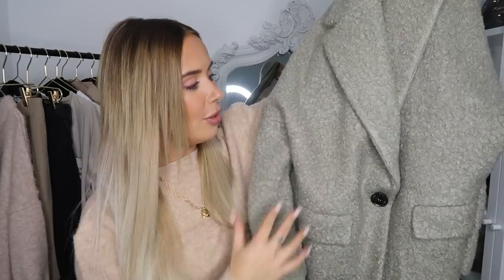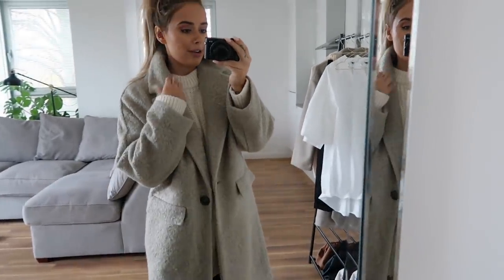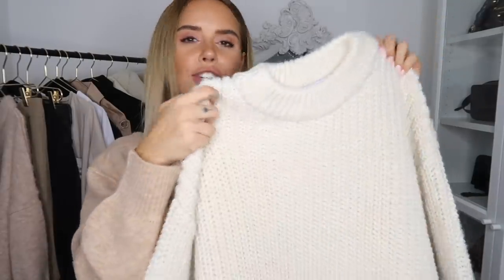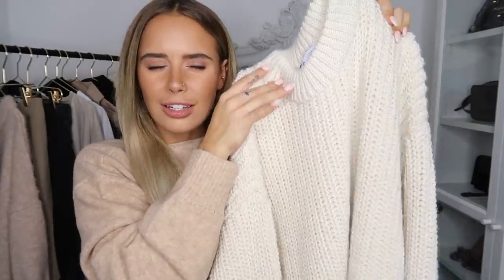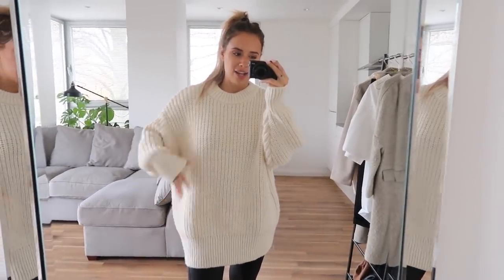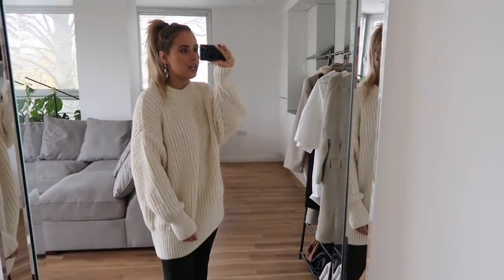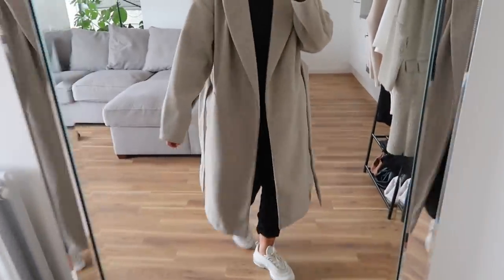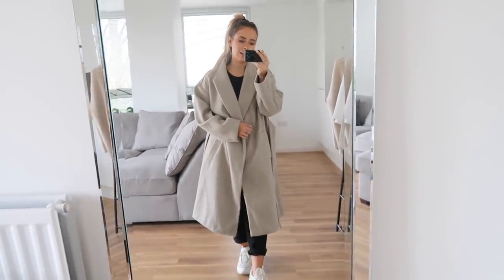ZARA NEW IN HAUL AND TRY ON | Hello October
ZARA NEW IN HAUL AND TRY ON!

- LINKS -

WHAT I WORE:
(Similar) & Other Stories Knitted Cardigan

Estée Lalonde Luna Lock Necklace**

Black Croc Heeled Boot

(Similar) Black Joggers with Tie

Nike Air Max 97 Trainers

Black Mules

Cigarette Trousers

- F.A.Q -